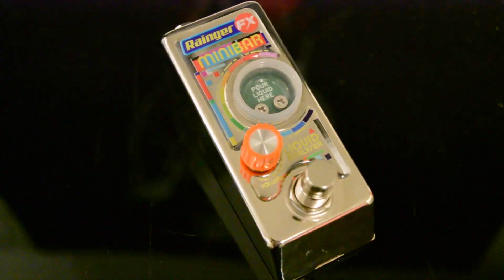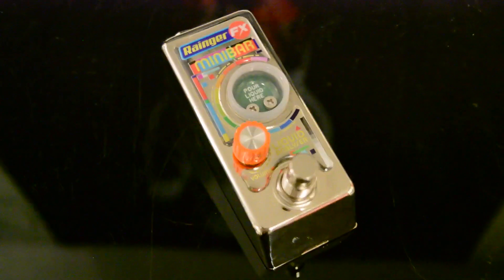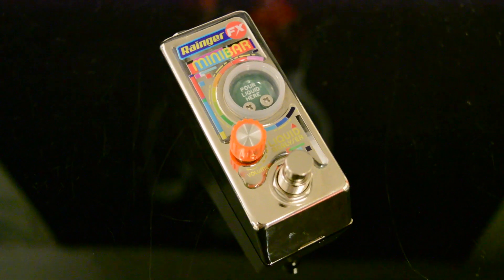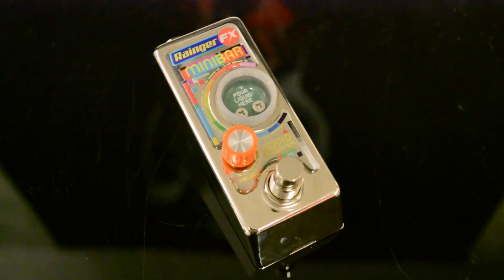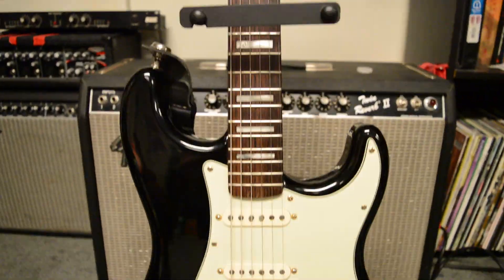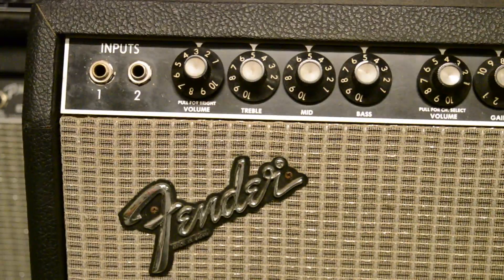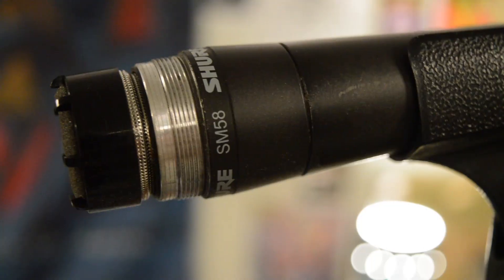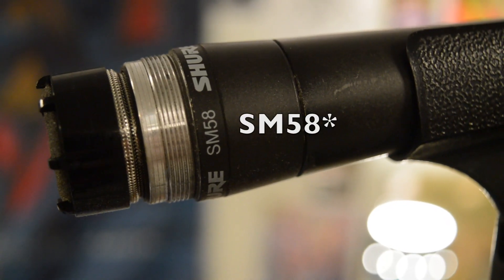Rainger FX Minibar Liquid Analyser (40 Different Liquids!)